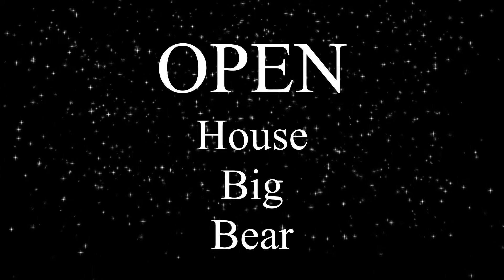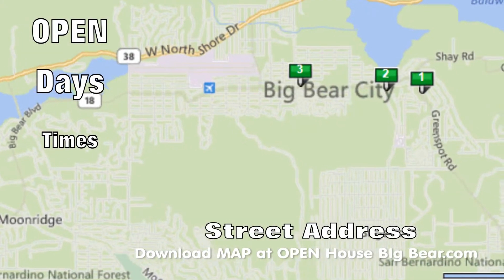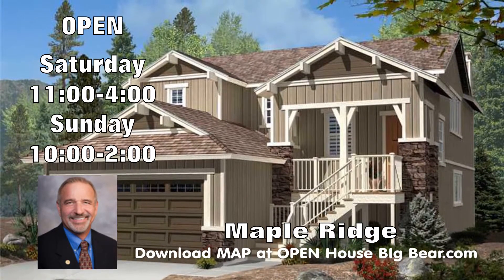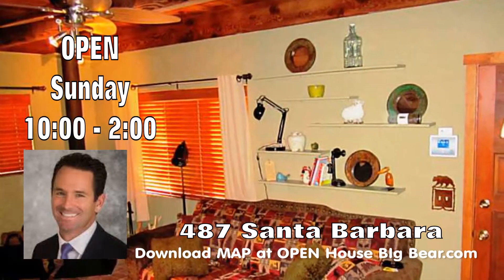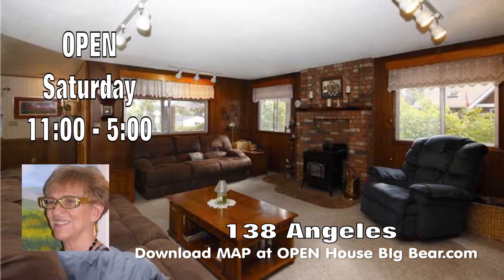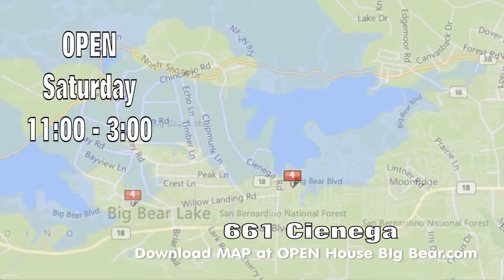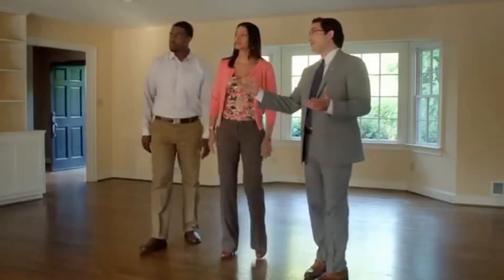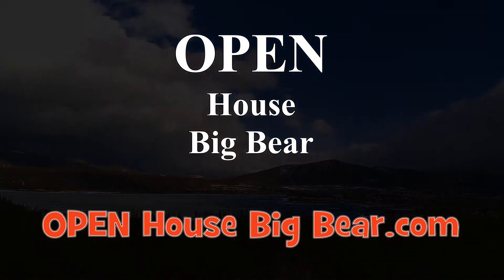OPEN House Big Bear April 12 & 13, 2015